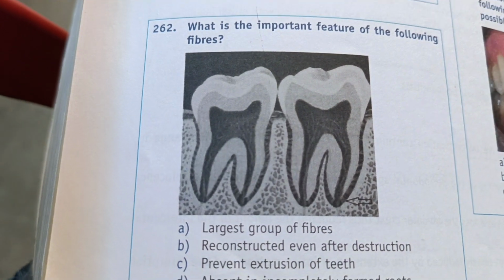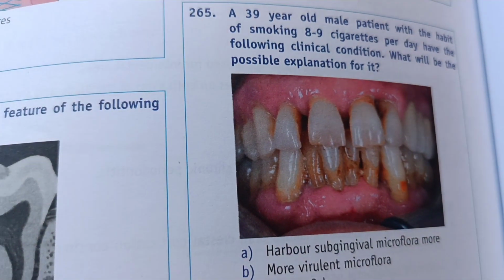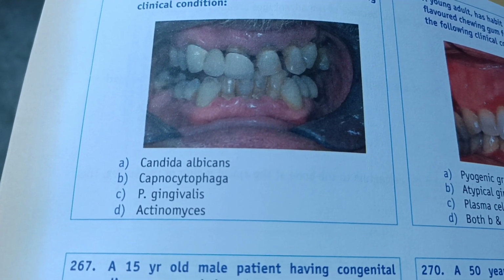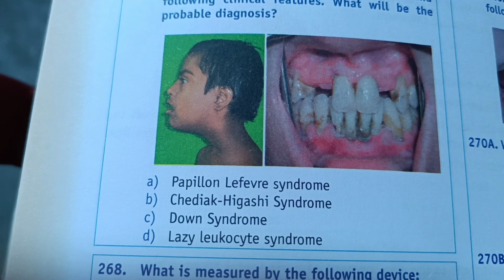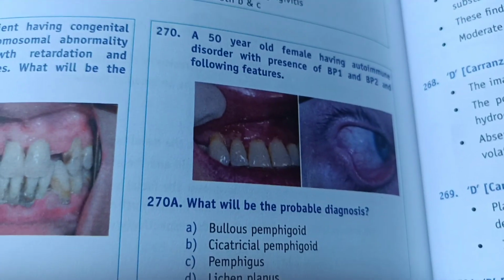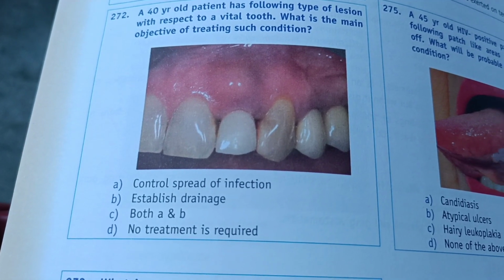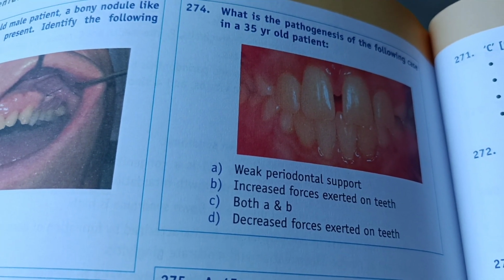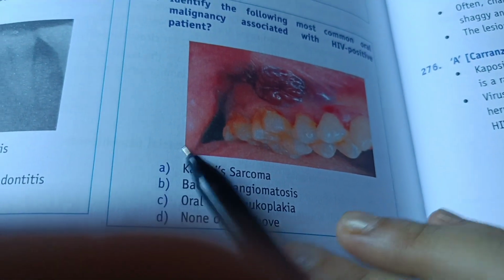part-5 image based UPPSC/NEETMDS question answer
neetmds question answerUPPSC image based questions answerUPPSC question answerimage based MCQ neetmdsneetmds2023-24neet mdsneet mds 2023neet mds tipsdental lecturesneet mds preparationNeet mds mcqnursing online classesMcquppsc dental surgeondental lectures videos